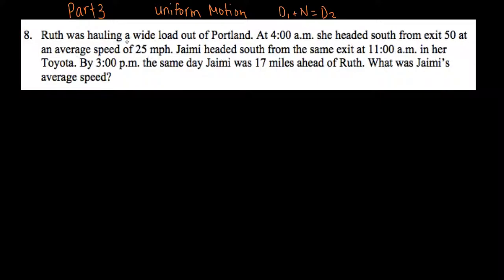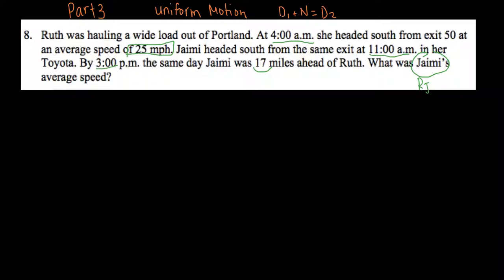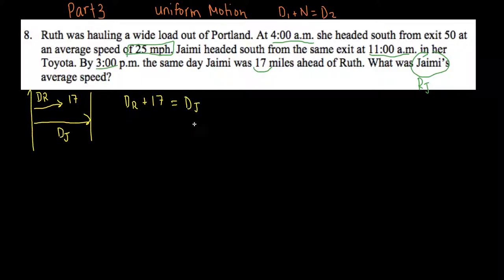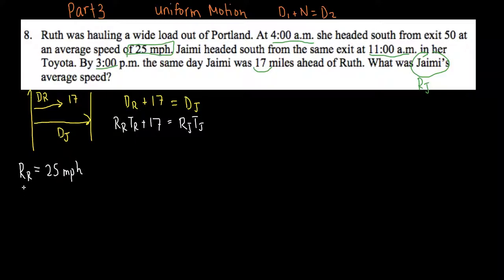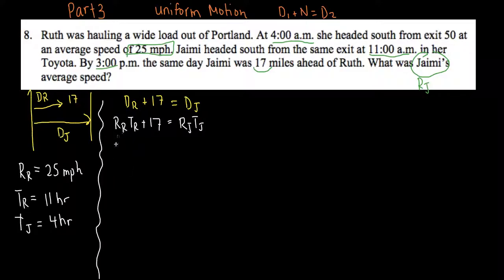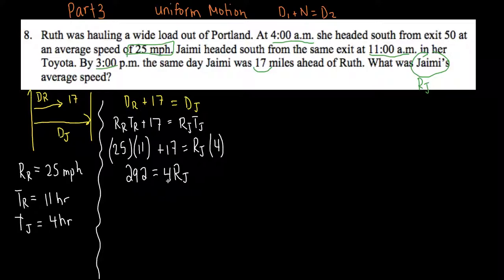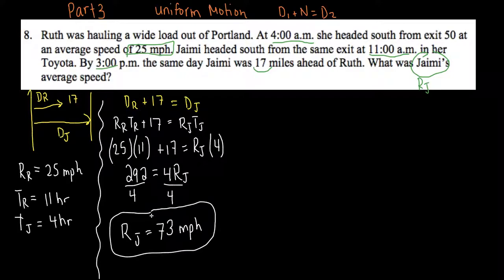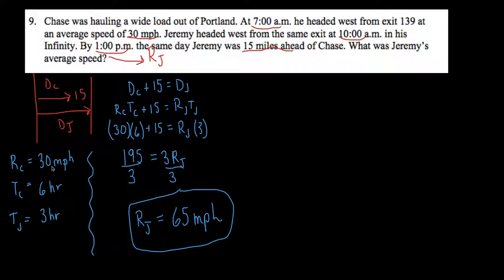Uniform Motion Part 3 (D1+N=D2)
Lesson 99 in Saxon Algebra 1 Third Edition